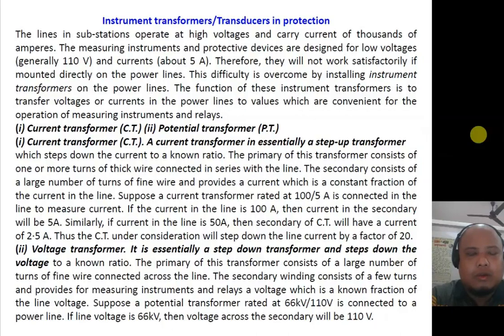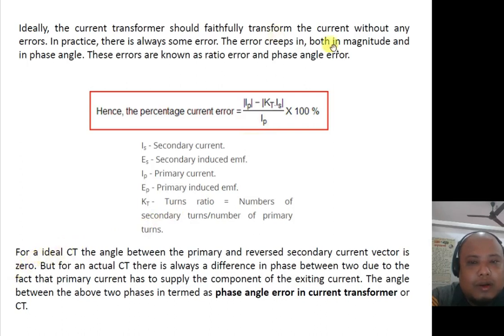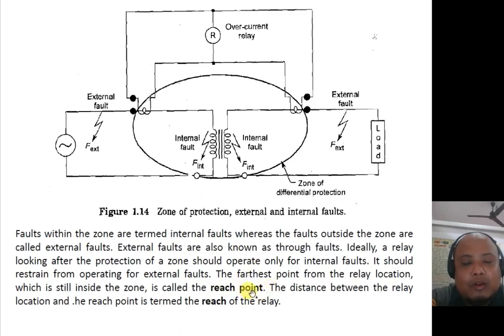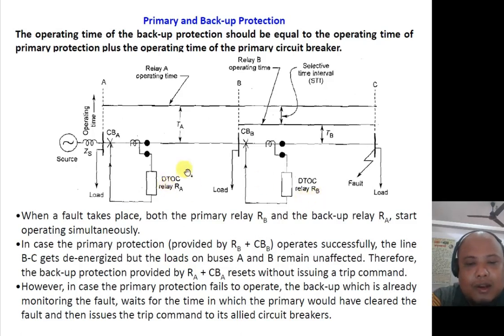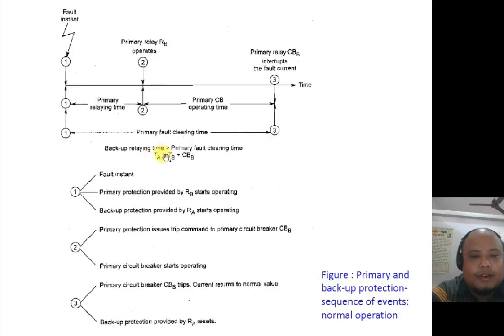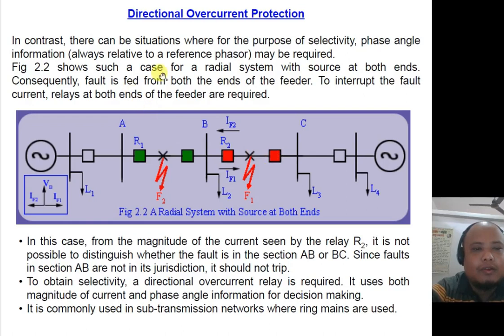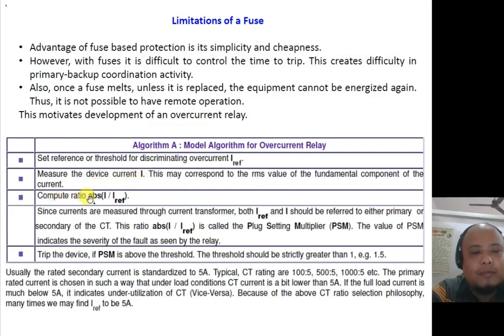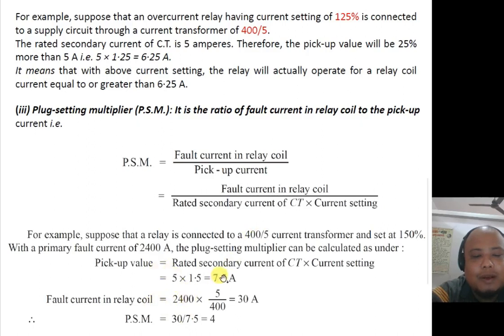Psp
My Video Gear:
Mic : Boya BY-M1 (Best & low cost mic)
Cam : Logitech C310 HD (Best & cost effective)
Tripod: (1) AmazonBasics 50 (Best in category)
(2) AmazonBasics 60 (Best in category)

Mobile Holder Adapter for Tripod (Best & Cheap)
Lights: Powerpak Led (Efficient and Affordable)
Green Screen : Hanumex Green BackDrop (Cheapest)

Links for Top Tripods under Rs. 1000 :
AmazonBasics 50
Simpex 333
Photron Stedy 450
Mobile Holder Adapter

Links for Best Tripods under Rs. 1000 to 1500 :
AmazonBasics 60
Simpex 1200